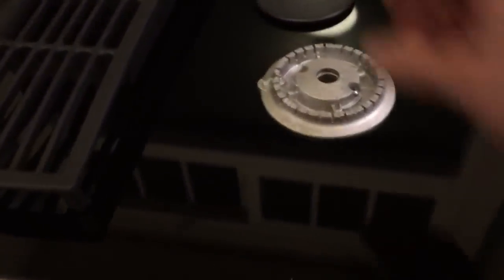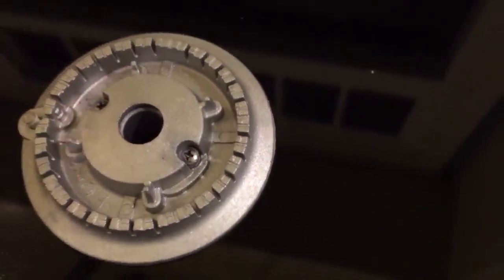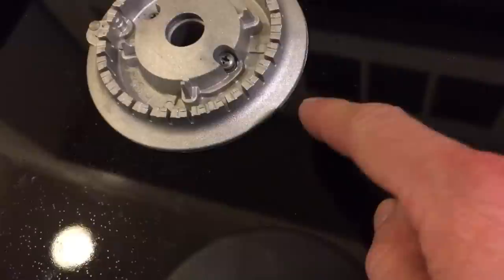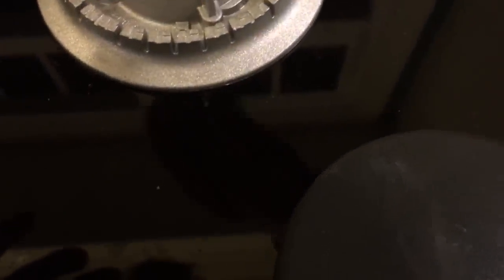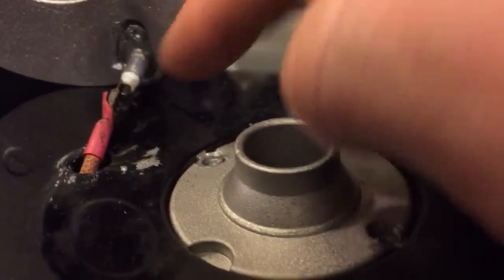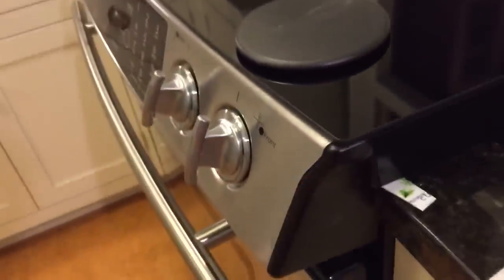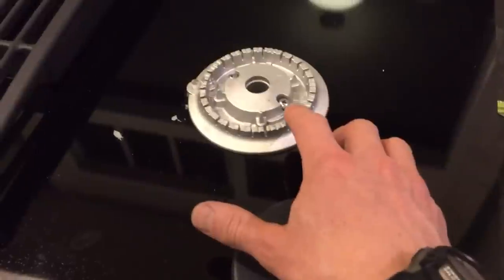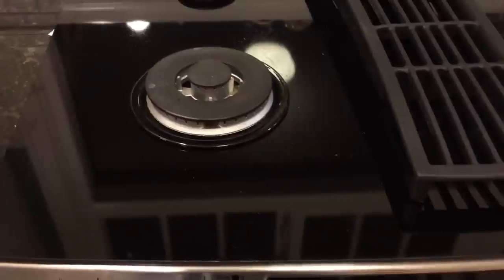JENN-AIR RANGE JGS9900BDS REPAIR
Repair of JENN-AIR range ignitor, burner head, gas orifice, glass cooktop removal, corroded screw removal